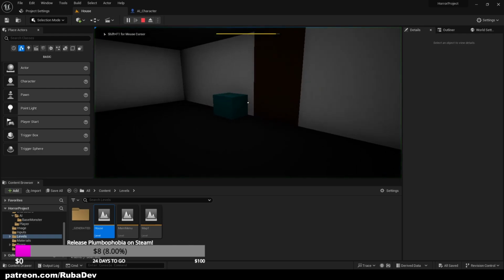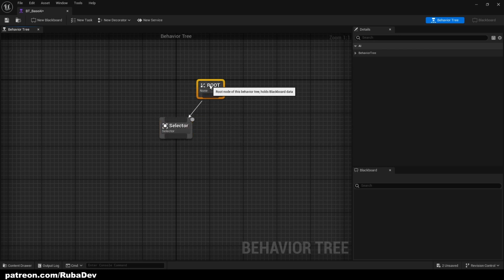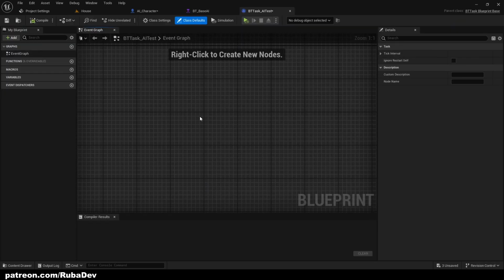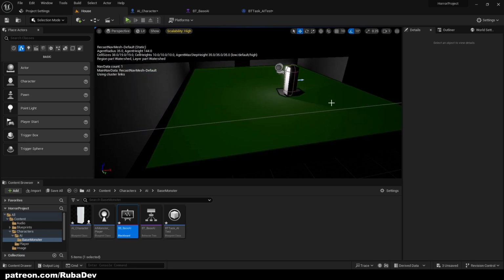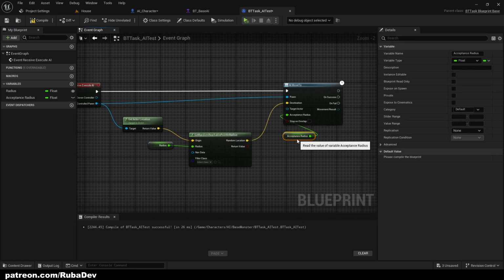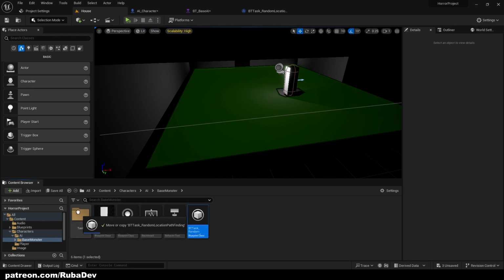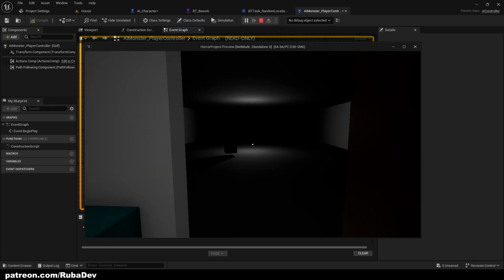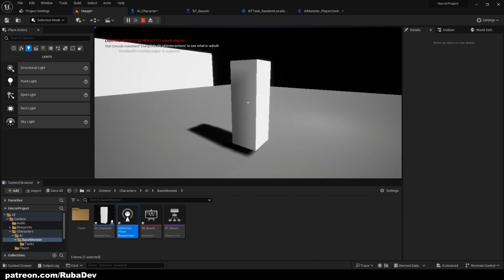How To Make A Horror Game In Unreal Engine 5 | Upgrading AI w/ Behaviour Tree | Part 23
Today we are upgrading our AI friend that we setup in the episode 20. We are adding behaviour tree and blackboard functionalities!

Have you ever had a dream about having your own game? Lets make that dream come true. You can order me and my team to create your very own game which you will have full owning rights for!